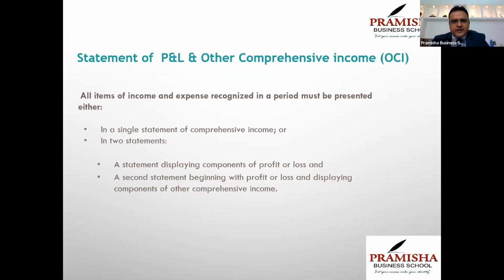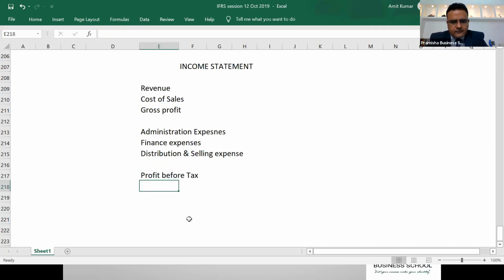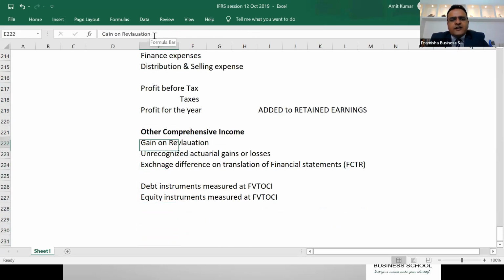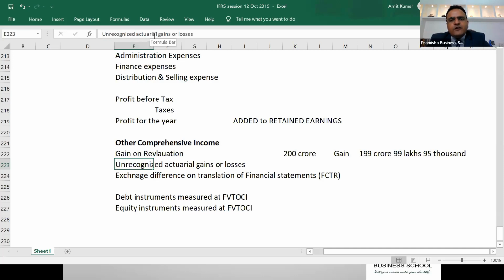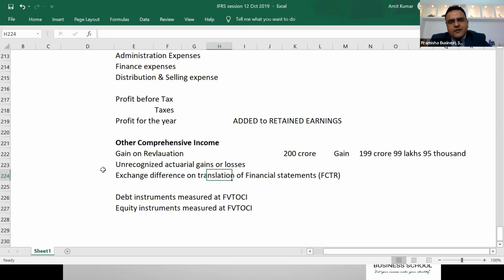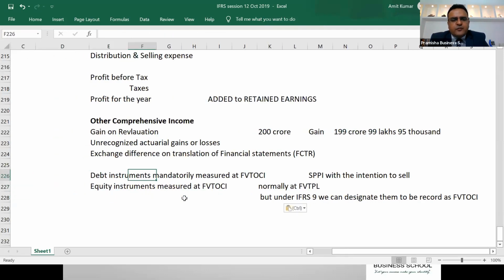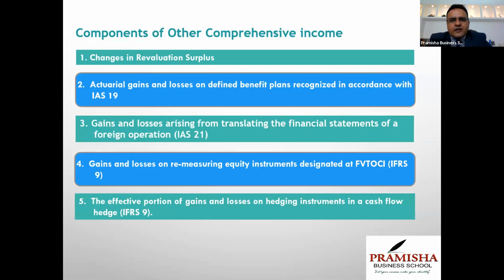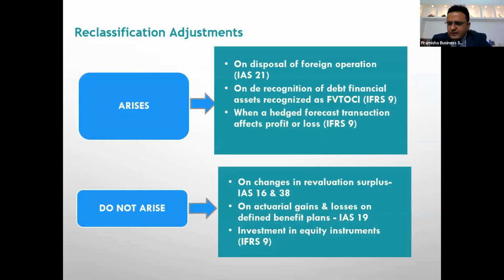7 Statement of PL-OCI-Other Comprehensive Income